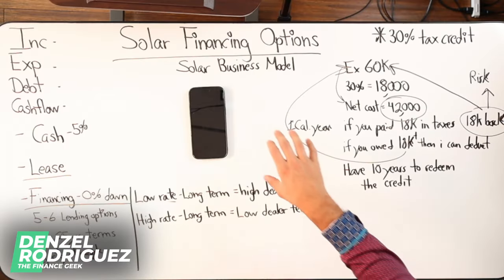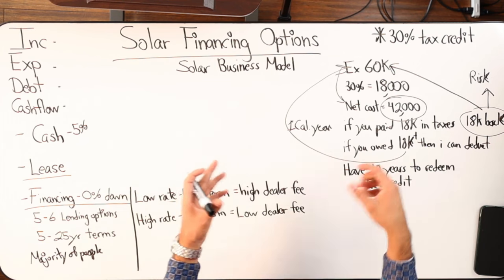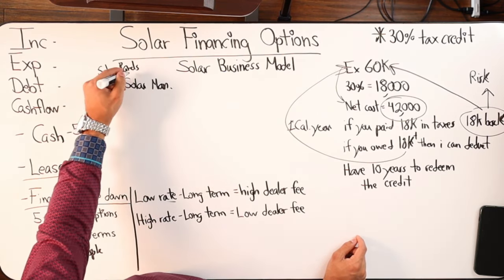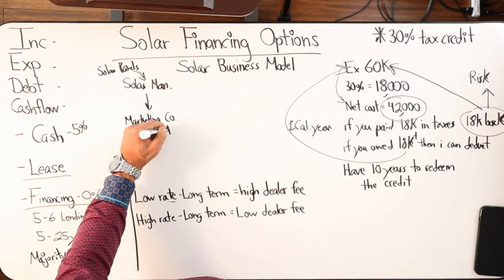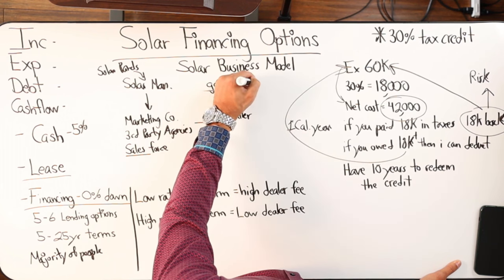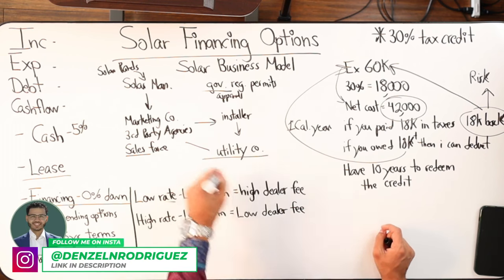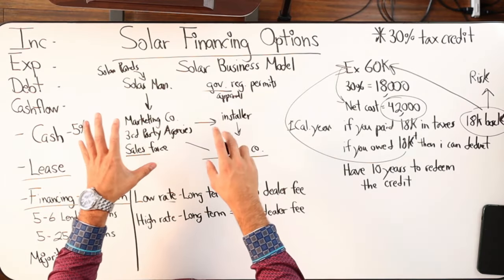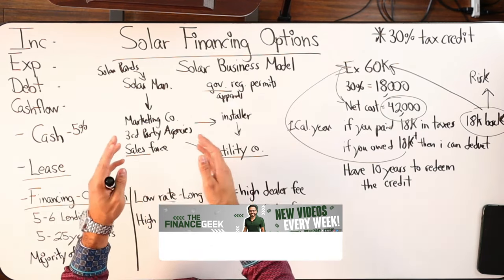Here Is What To Expect When Purchasing Solar Panels